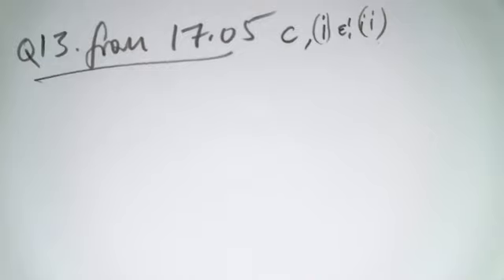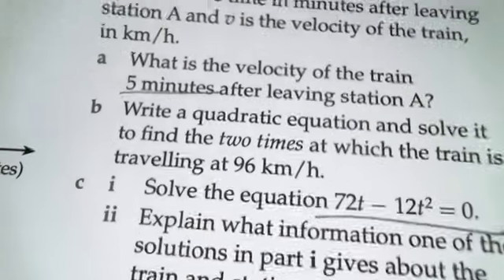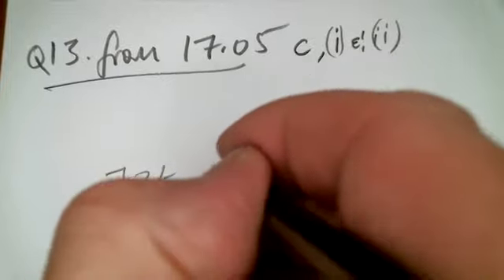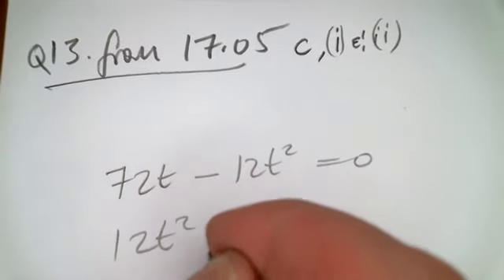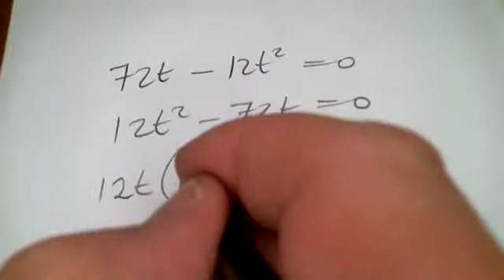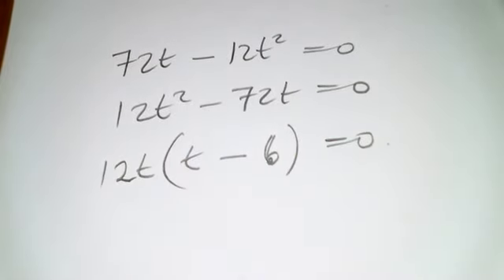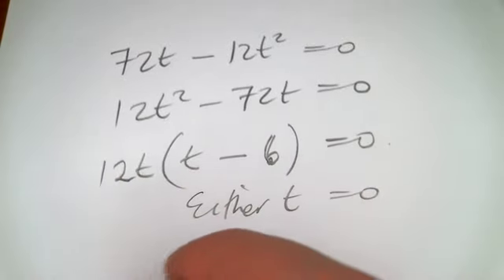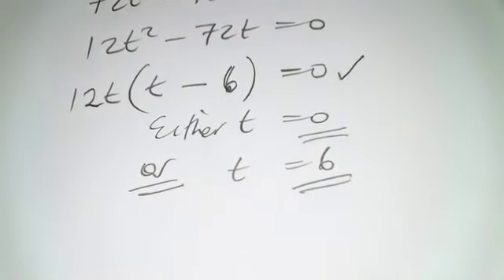Theta Ex 17 05 Q13c